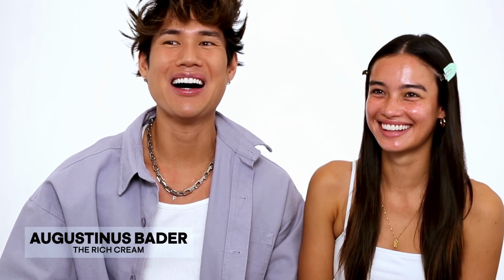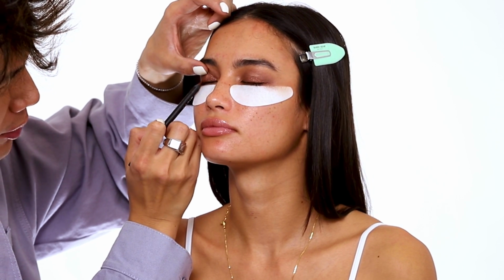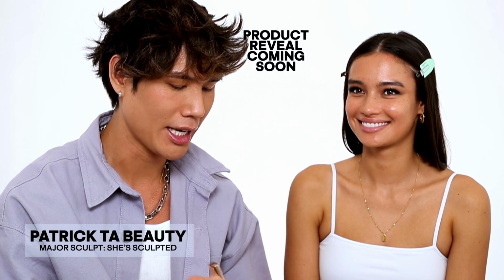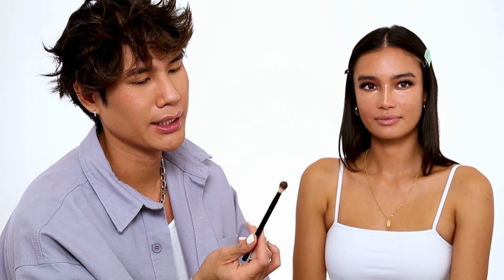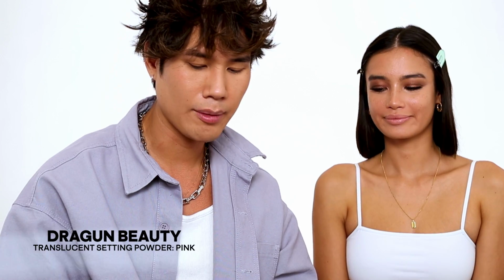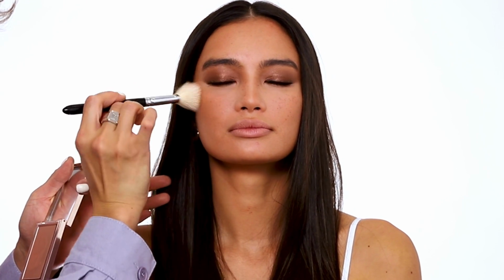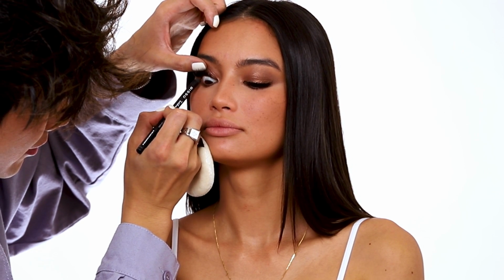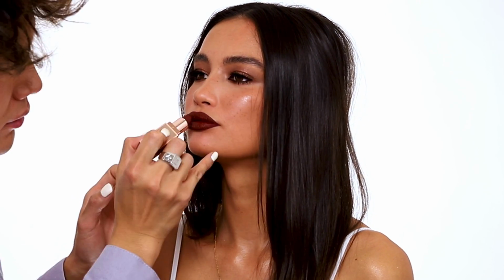Bronzed Skin & Bold Lips With Kelsey Merritt | Patrick Ta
TALENT:
Kelsey Merritt

HAIR:
Ricky Mota

ASSISTANT:
Olivia Madorma

VIDEOGRAPHER:
Katt Montano

E.O.A. Productions

This post may contain affiliate links that at no additional cost to you, I may earn a small commission.This helps support the channel and allows us to continue to make videos like this. Thank you for your support!